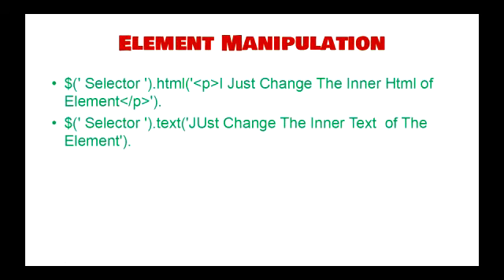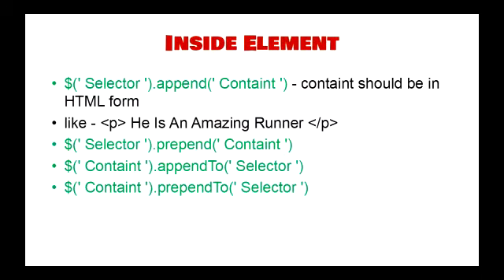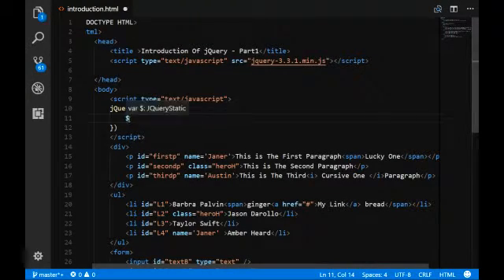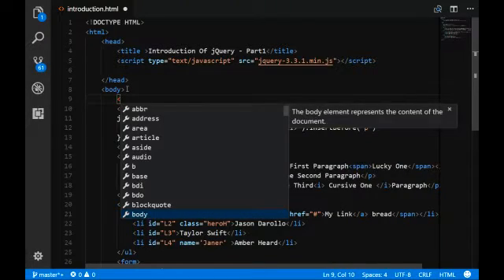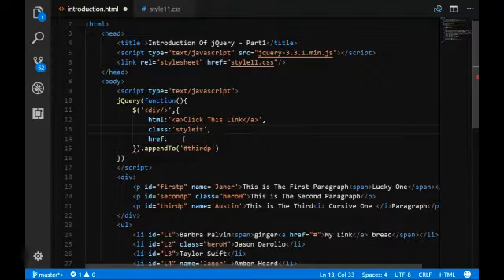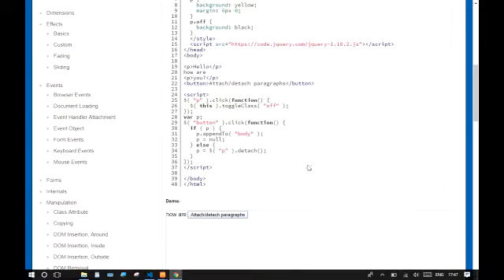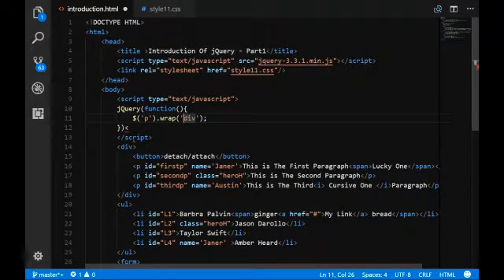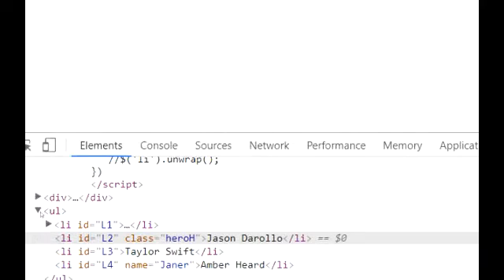Introduction of jQuery - part 2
this is remaining part of the jquery intro of part 1
you have watch to part 1 before you watch this video